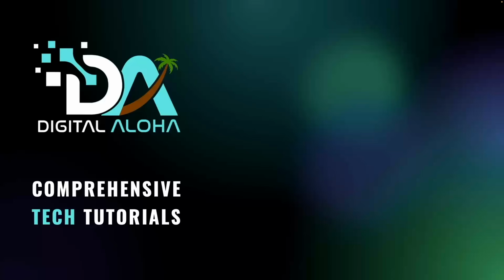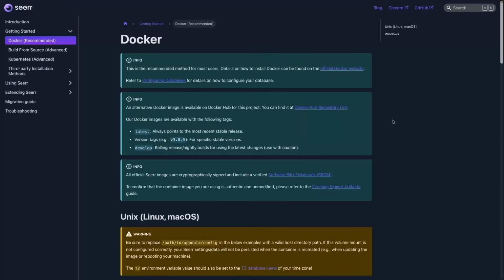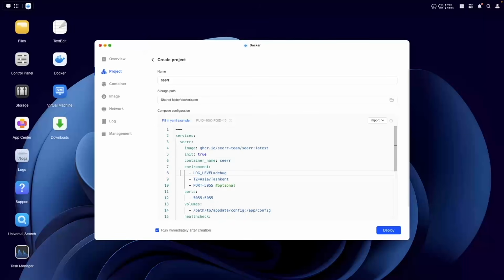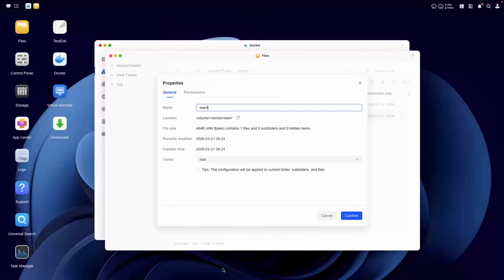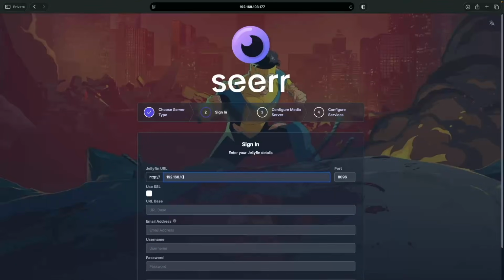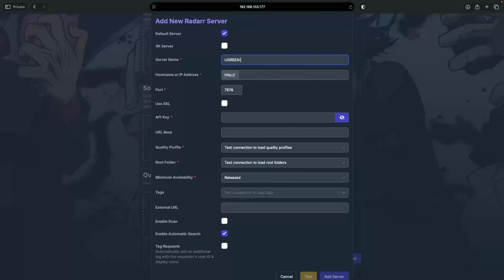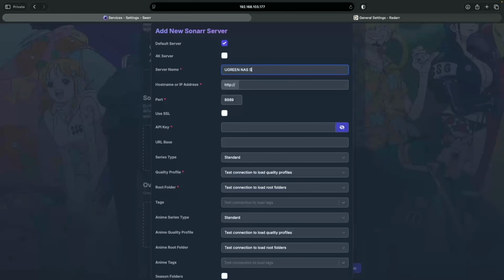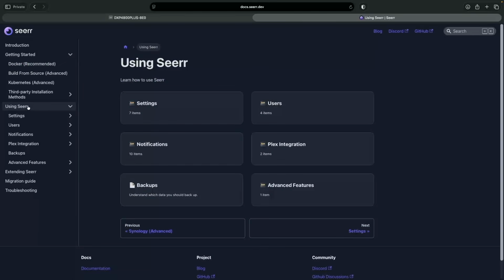How to Install Seerr On Your UGREEN NAS: The Complete Guide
In this video, you'll learn how to install and configure Seerr on your UGREEN NAS, integrating it Radarr, Sonarr, Jellyfin and the UGREEN NAS Automated Media Server I cover in the following video

Timecodes
0:00 | Introduction
0:35 | Prerequisite – UGREEN NAS Automated Media Server Running
0:57 | Setup Seerr as a Docker Project
3:29 | Connect to Seerr WebUI Setup Wizard and Configure Jellyfin
4:37 | Add Radarr to Seerr
5:38 | Add Sonarr to Seerr
6:33 | Logged in to Seerr WebUI
6:48 | Seerr Configuration Documentation
7:05 | Support My Work or Hire Me